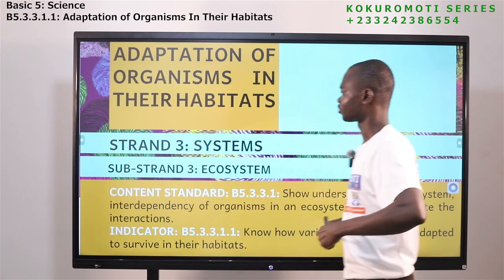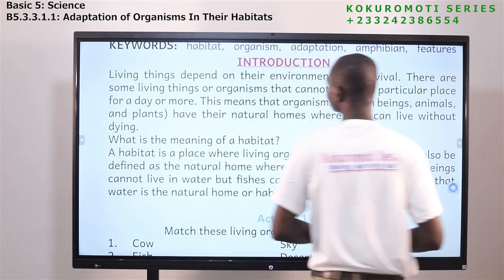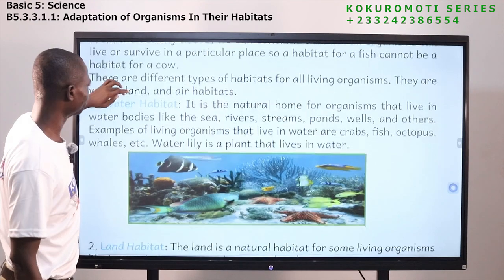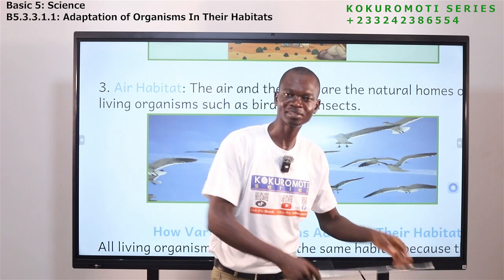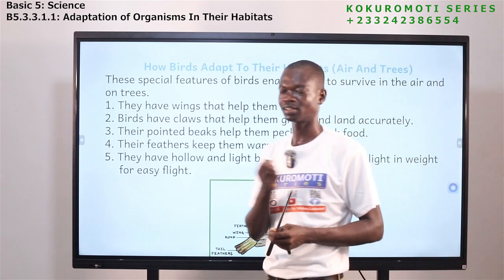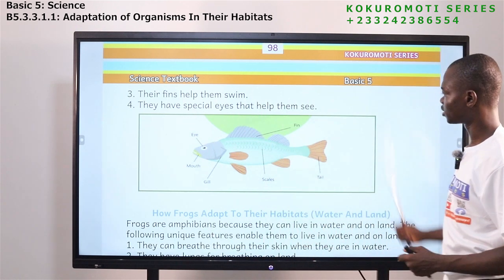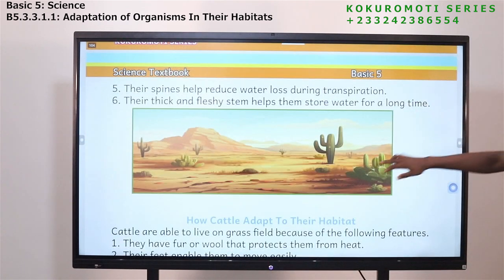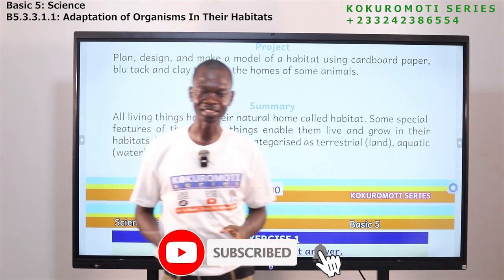Basic 5: Science (B5.3.3.1.1) Adaptation of Organisms in Their Habitats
Indicator: Know how various organisms are adapted to survive in their habitats